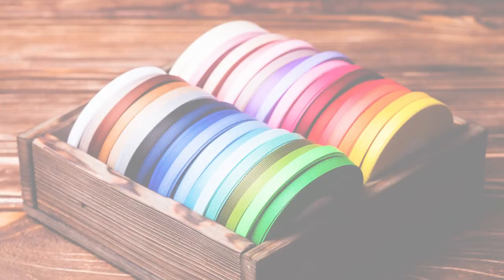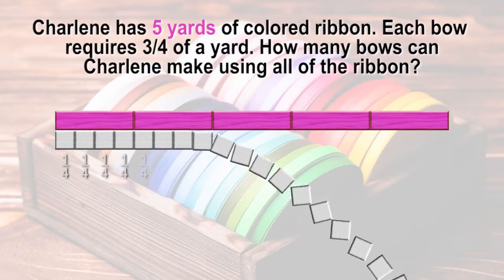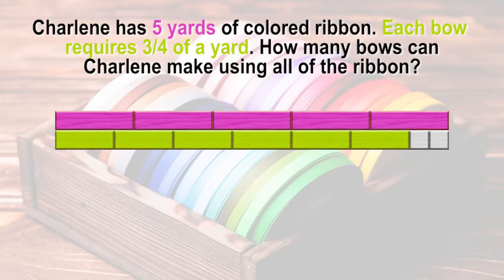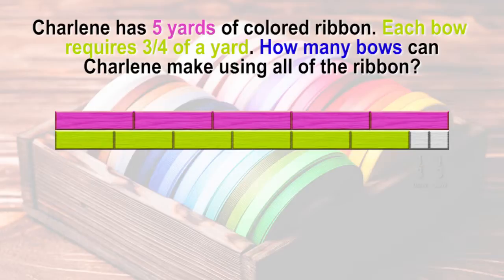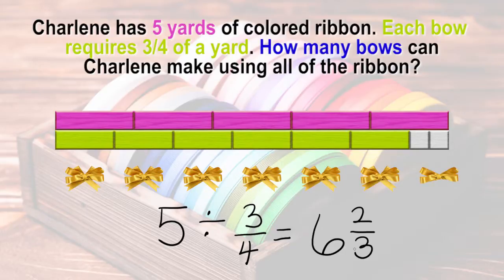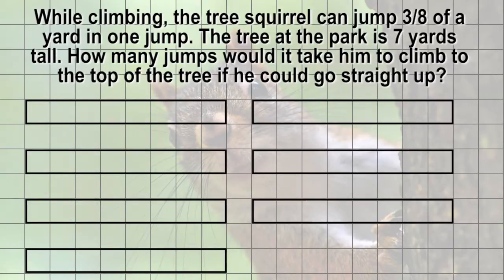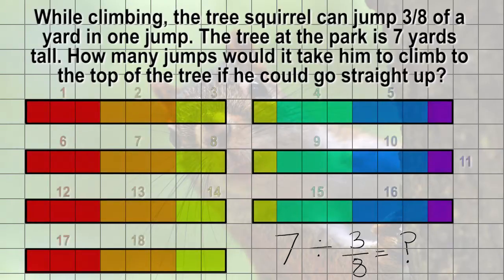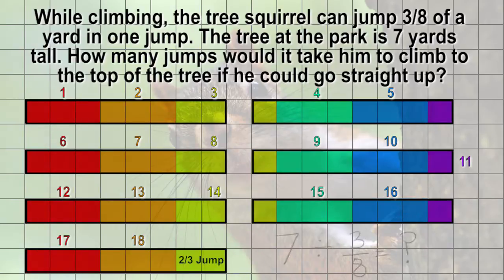3.03 - Build it, Draw it, Write it Fraction Division Part 2